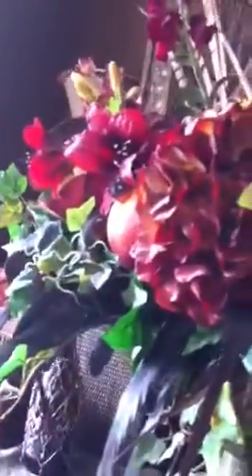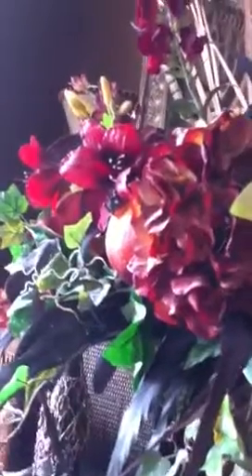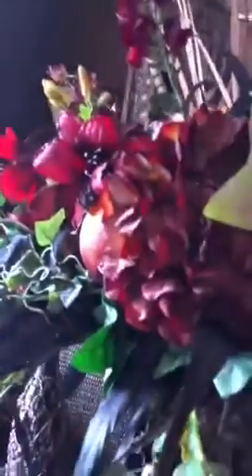House colors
Need to lighten up this room. Any suggestions for color? Thinking about red but not sure if it would still be dark.